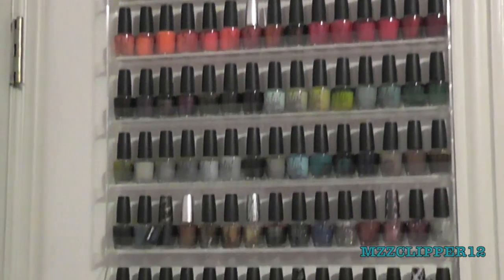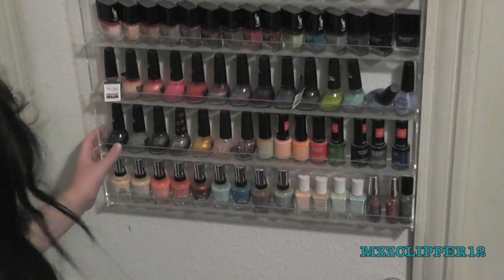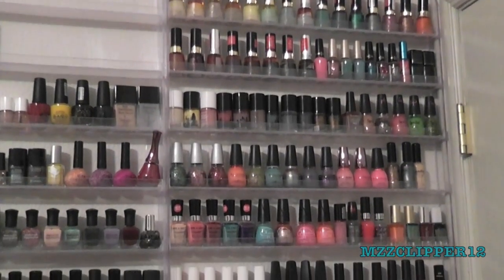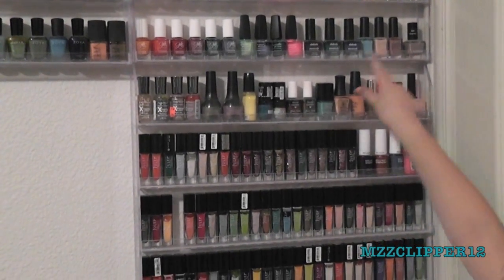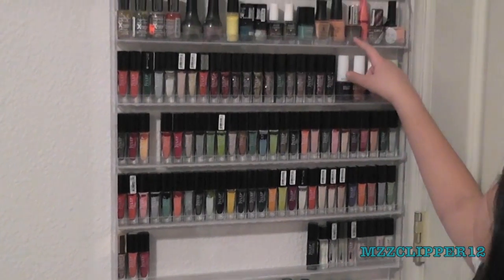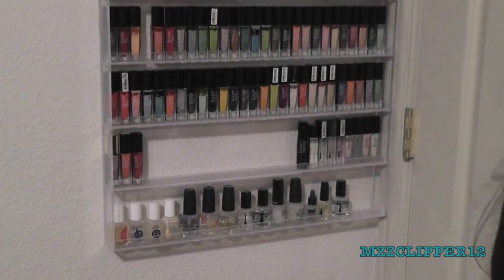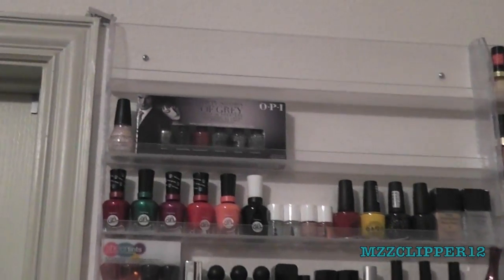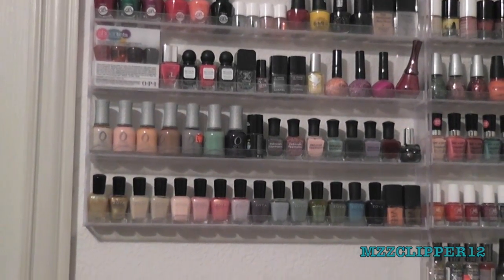Nail Polish Collection Part 1 - OPI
Hi everybody, in today's video Madison is showing you our Nail Polish Collection.  Yes we do have a lot more than anybody needs, no one needs this much polish but we just love polishes like we love makeup, so please do not leave mean or hateful comments if you do you will be blocked.

OPI
GROUP 1
Happy Anniversary, Don't Touch My Tutu, Barre My Soul, You Call Me A Liar,Bubble Bath, Coney Island Cotton Candy, Makes Men Blush, My Very First Knockwurst, Princesses Rule, Tutti Fruitti Tonga, Pinking Of You, It's A Girl, Pink Friday, I Think In Pink, Pedal
Faster Suzi
GROUP 2
Hot & Spicy, Juice Bar Hopping, A Roll In The Hague, Call Me Gwen-ever, Deutsch You Want Me Baby, I Eat Mainely Lobster, Red Lights Ahead…Where, Big Hair Big Nails, Color So Hot It Berns, The Color of Minnie, Danke Shiny Red, Romantically Involved, Do You Think I'm Tex-Y
GROUP 3
OPI Glitter Off, Pirouette My Whistle, Teenage Dream, Let's Do Anything We Want, Next Stop The Bikini Zone, You Glitter Be Good To Me, Excuse Moi, DS Reflection, Divine Swine, Lincoln Park After Dark Suede, Can't Let Go, Last Friday Night, Simmer & Shimmer, Lucerne-tainly Look Marvelous, DS Illuminate, Gold Shatter, Goldeneye, Warm & Fozzie, Where's My Blanket
GROUP 4
If You Moust you Moust, Hey Baby, Kiss Me On My Tulips, Pompeii Purple, Houston We Have A Purple, Push & Pur-Pull, Suzi & the Dusselldorfs, I'm Feeling Sashy, Dutch Ya Just Love OPI, Peace & Love & OPI, OPI Scores A Goal,
GROUP 5
My Boyfriend Scales the Walls, Skull & Glossbones, I Want To Be A-lone Star, My Pointe Exactly, It's Totally Fort Worth It, Did You Ear About Van Gogh, French Quarter For Your Thoughts, I Don't Give A Rotterdam, I Have A Herring Problem, Nein Nein Nein OK FIne, Dark Side of the Mood, Suzi Skis in the Pyrenees
GROUP 6
Berlin There Done That, A-Taupe the Space Needle, Wooden Shoe Like to Know, Suzi Loves Cowboys, Every Month is Oktoberfest, German-icure By OPI, Black Cherry Chutney, Get in the Expresso Lane, Black Shatter, Vampsterdam
GROUP 7
Good Grief, Don't Talk Bach To Me, Who the Shrek Are You, Gargantuen Green Grape, Stranger Tides, Mermaids Tears, Thanks A WindMillion, Life Gave Me Lemons, You Are So Outta Lime, Don't Mess With OPI, Jade is the New Black, FLy, Uh-Oh Roll Down the Window, Just Spotted the Lizard
GROUP 8
Steady As She Rose, Mod About You, Rumples Wiggin, Panda-monium Pink, Don't Pretzel My Buttons, Tickle My France-Y, Dulce De Leche, Nantucket Mist, Gouda Gouda Two shoes, Schnapps Out Of It, Are We There Yet, What's With The Cattitude, Unfor-Greta-bly Blue, Keeping Suzi At Bay, Austin-tatious Turquoise

It's a channel where she reviews Toys, and opens blind bags, and has a lot of fun showing you toys, toys, and more toys!

Madison H
2227 Haltom Rd Suite E